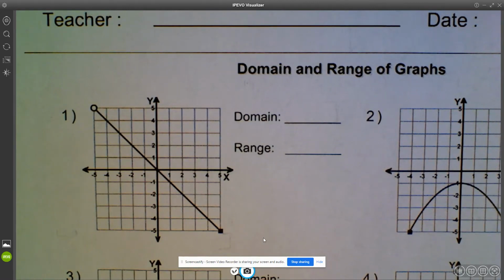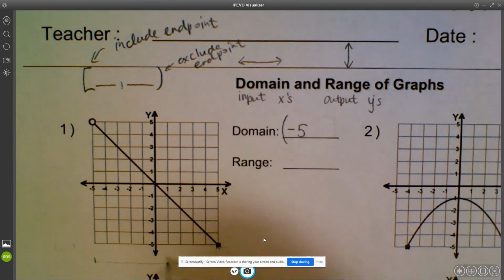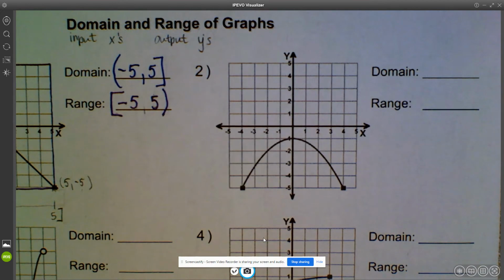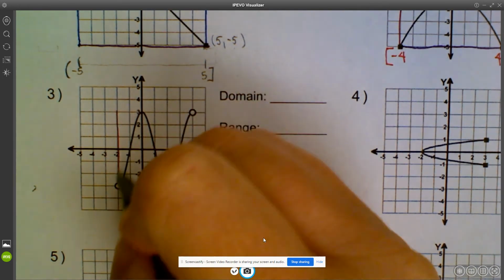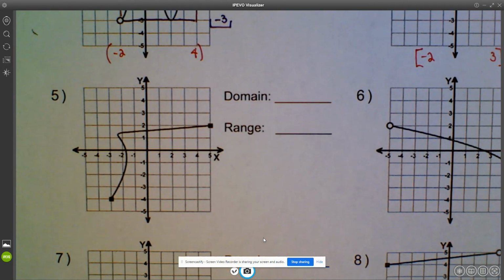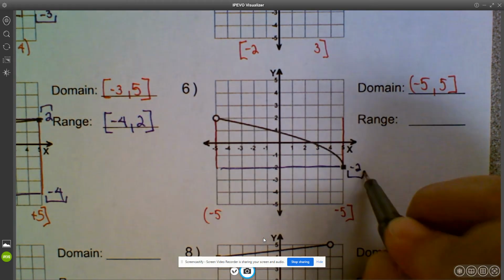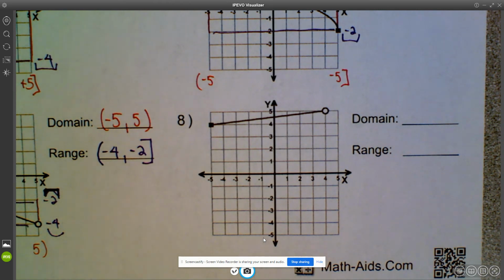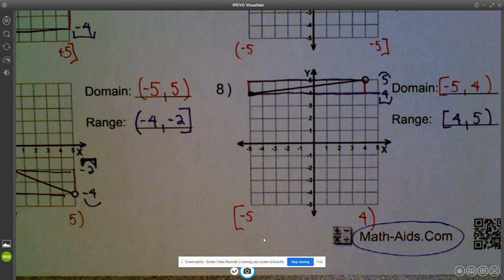Domain and Range of Finite Graphs (Day 1)